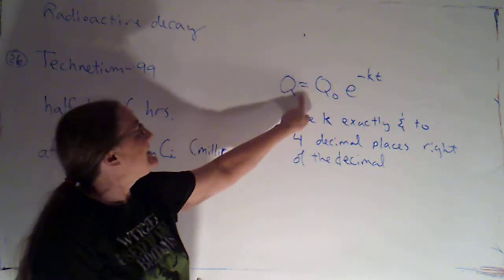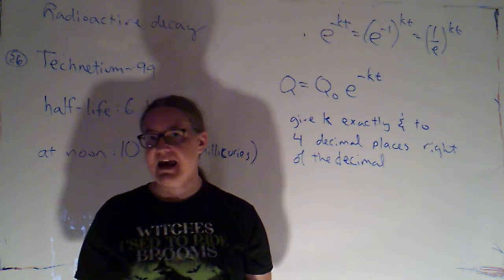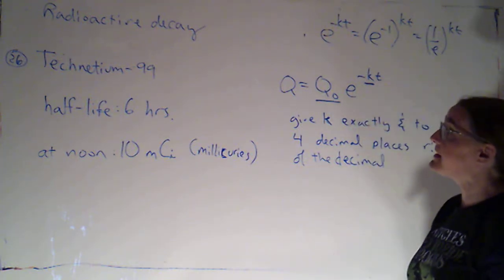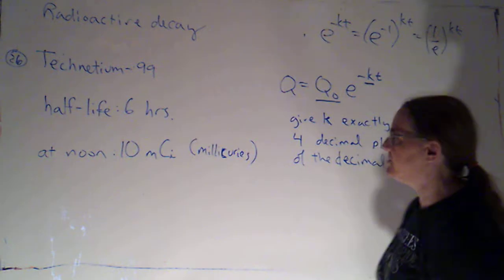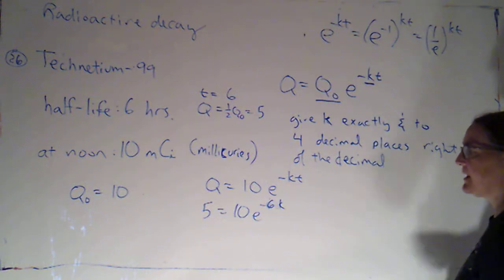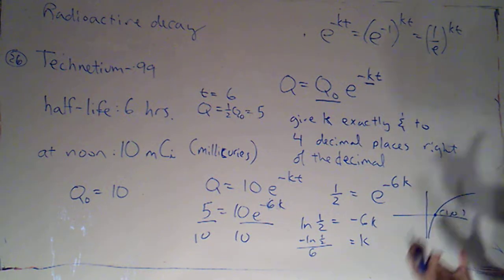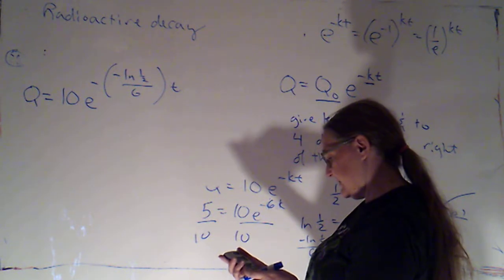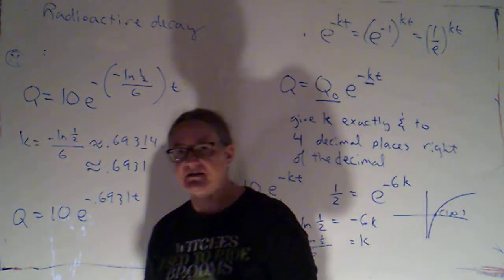Math 2 Section3 6 part 4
Modelling radioactive decay.